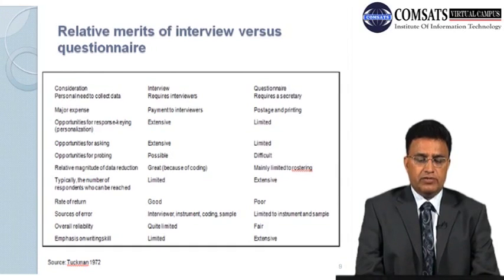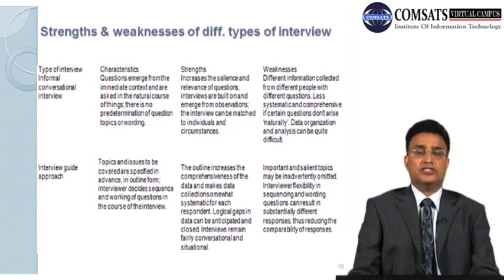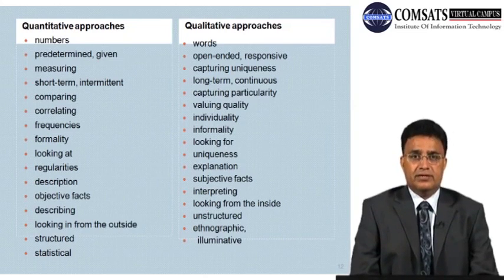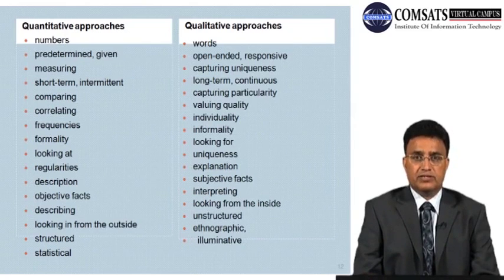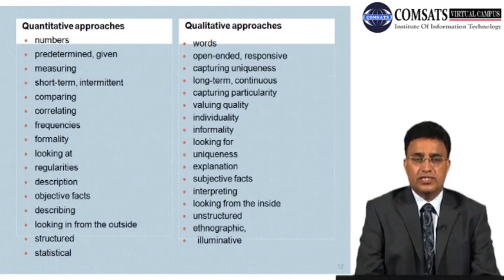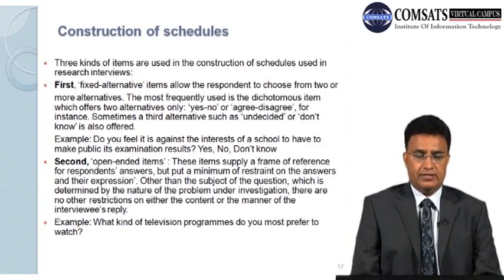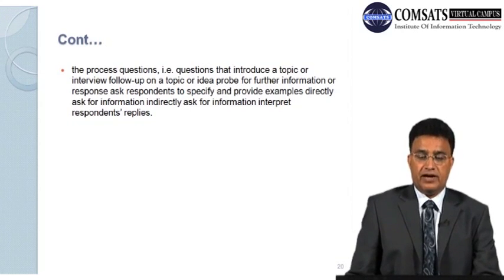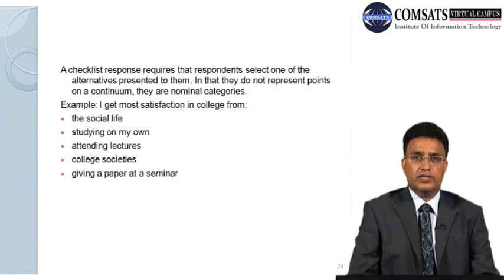Conceptions of the interview ENG505 LECTURE in Hindi Urdu 21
what are the type of interview,
what is employment interview,
objectives of interview,
types of interview conclusion,
what is interview and its types,
the job interview,
nature of interview,
interview def,